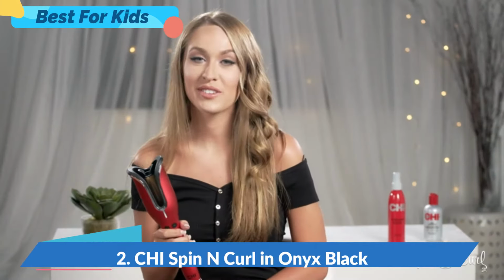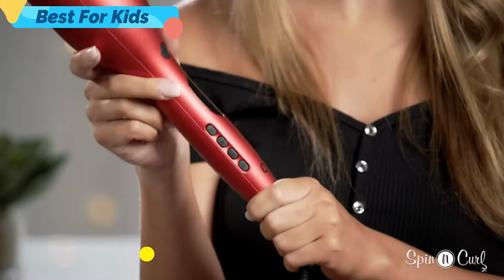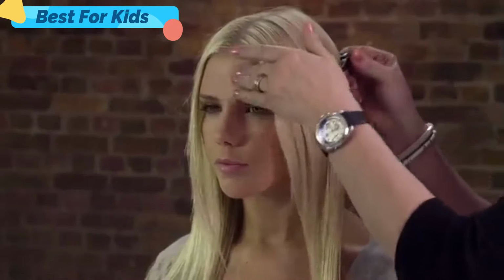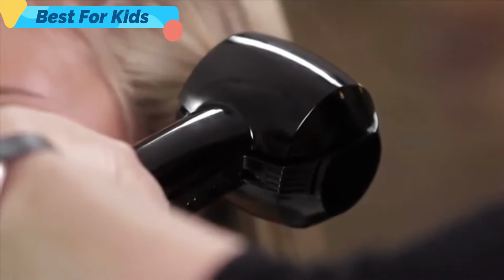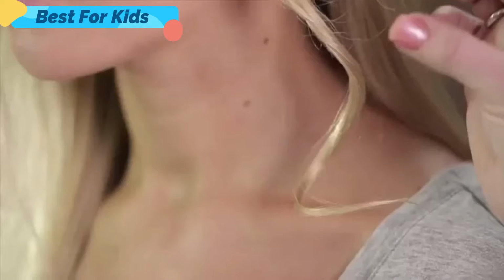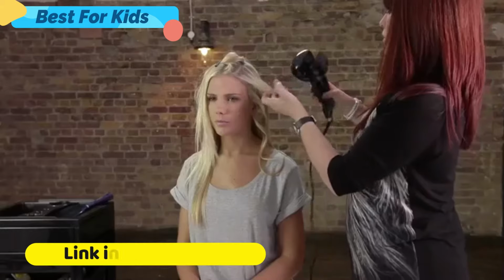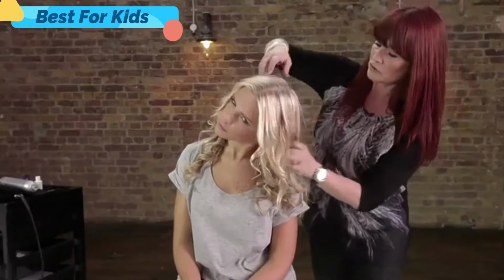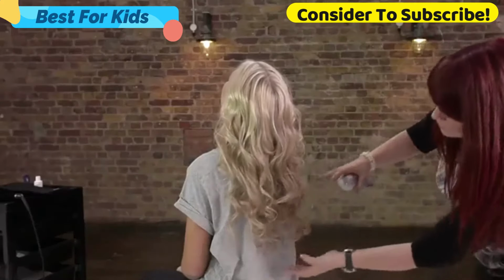Hair Curler | Top 5 Best Automatic Curling Irons of 2021 | Best Cordless Hair Curler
1.Hartilv Hair Curler Automatic
2.CHI Spin N Curl in Onyx Black
3.INFINITIPRO BY CONAIR Curl Secret
4.Conair Cordless Auto Curler
5.Duomishu Cordless Auto Hair Curler

★Best Amazon Today's Deals
★Try Audible and Get Two Free Audiobooks